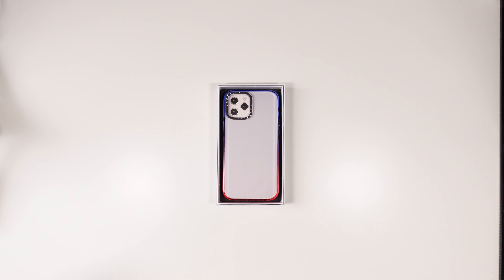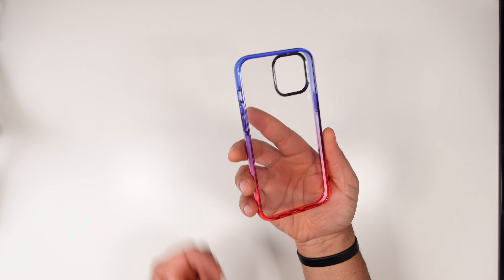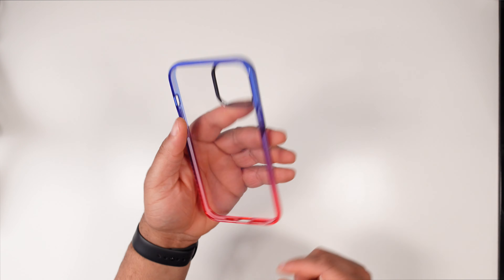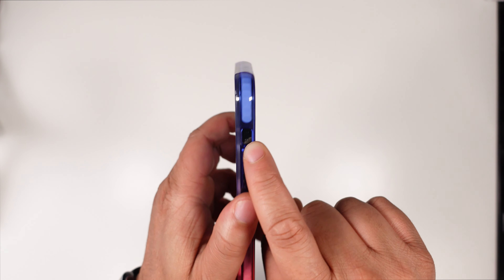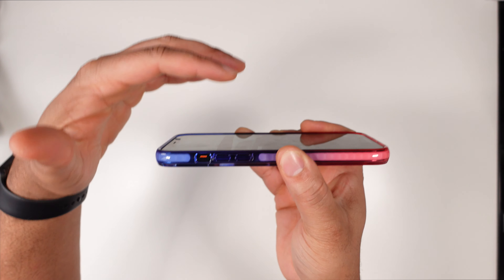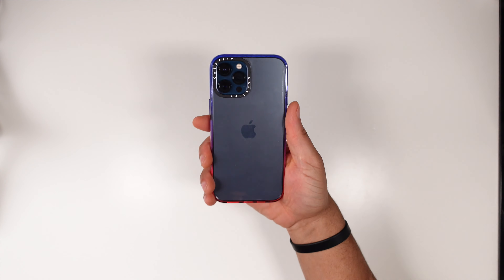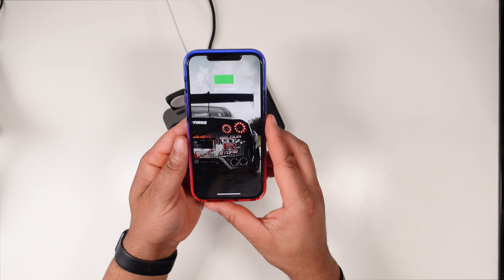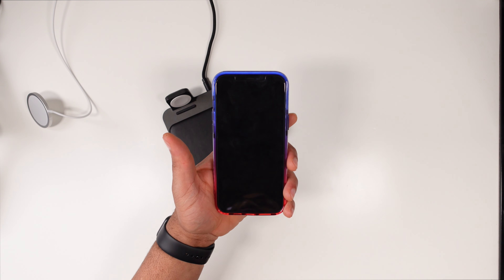iPhone 12 Pro Max Casetify IMPACT Case Review!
Check out the review of the Casetify Impact case for the iPhone 12 Pro Max!

📌 I USE TUBEBUDDY TO ASSIST WITH MY CHANNEL!

This help support the channel and allows me to continue to make quality content!hich means that if you click on one of the Amazon product links, I’ll receive a small commission.